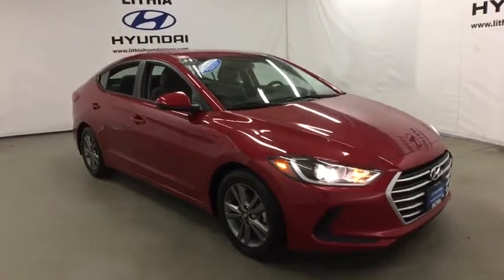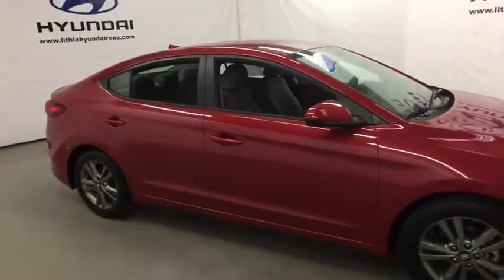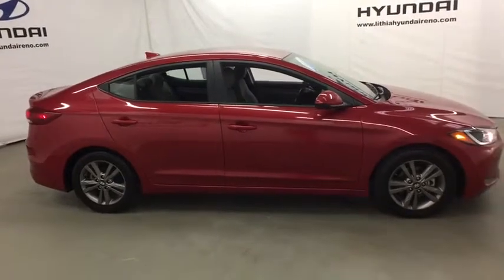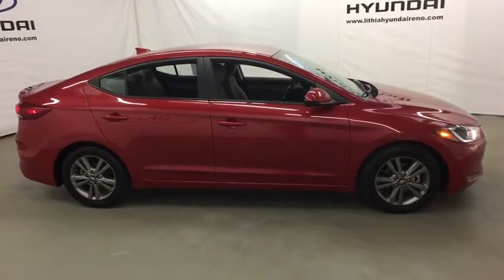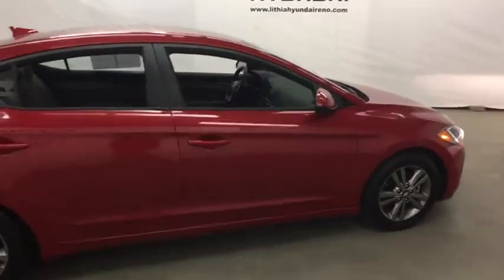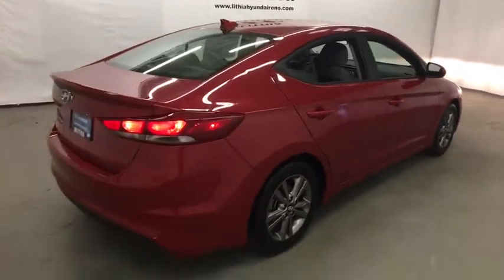2018 Hyundai Elantra Reno, Carson City, Northern Nevada, Sacramento, Roseville, NV JH214921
Used 2018 Hyundai Elantra available in Reno, Nevada at Lithia Hyundai of Reno. Servicing the Carson City, Northern Nevada, Sacramento, Roseville, NV area
2018 Hyundai Elantra SEL 2.0L Auto SULEV - Stock#: JH214921 - VIN#: 5NPD84LF8JH214921

Hyundai Certified CARFAX 1-Owner. PRICED TO MOVE $400 below Kelley Blue Book! FUEL EFFICIENT 37 MPG Hwy/28 MPG City! Smart Device Integration Bluetooth Cross-Traffic Alert Blind Spot Monitor iPod/MP3 Input Alloy Wheels SEE MORE! KEY FEATURES INCLUDE: Back-Up Camera Satellite Radio iPod/MP3 Input Bluetooth Aluminum Wheels Smart Device Integration Blind Spot Monitor Cross-Traffic Alert. MP3 Player Keyless Entry Remote Trunk Release Steering Wheel Controls Child Safety Locks. OPTION PACKAGES: OPTION GROUP 01. Hyundai SEL with SCARLET RED exterior and GRAY interior features a 4 Cylinder Engine with 147 HP at 6200 RPM*. VEHICLE REVIEWS: Edmunds.coms review says The Elantra is quiet Great Gas Mileage: 37 MPG Hwy. A GREAT VALUE: This Elantra is priced $400 below Kelley Blue Book. BUY WITH CONFIDENCE: 10-Year/ 100000 mile Powertrain Limited Warranty 24-Hour Roadside Assistance for 10-Years/Unlimited miles 150-Point Inspection and Reconditioning 3-Month of No-Charge SiriusXM Satellite Radio All-Access Trial Some of our pre-owned vehicles may have unrepaired safety recalls. Check vinrcl.safercar.gov/vin/ Towing/Rental/Travel Breakdown reimbursement benefits Carfax Vehicle History Report VISIT US TODAY: Lithia Hyundai of Reno sells new Hyundais certified pre-owned Hyundais and used cars trucks and SUVs! We have excellent finance options as low as 0% on select models in addition to all avilable Hyundai incentives and rebates! We also specialize in second chance financing! We are located in Northern Nevada at 2620 Kietzke Ln. Our hours are Monday-Saturday 8: 30am - 8pm and Sundays 10am - 6pm. 100% customer satifaction is our priority! Price does not include $449 Dealer doc fee taxes and license fees. Price contains all applicable dealer incentives and non-limited factory rebates. You may qualify for additional rebates; see dealer for details.